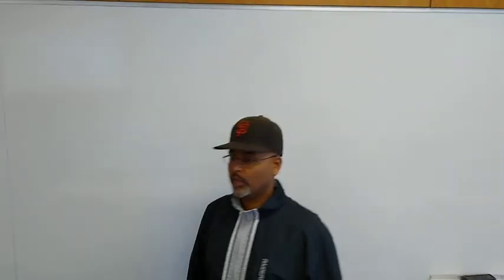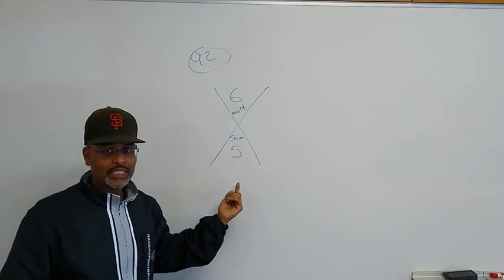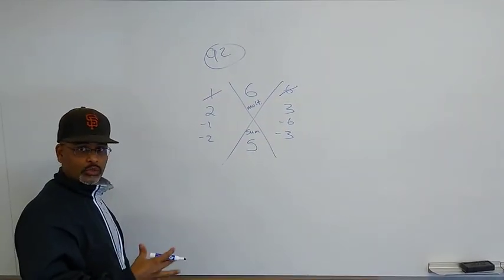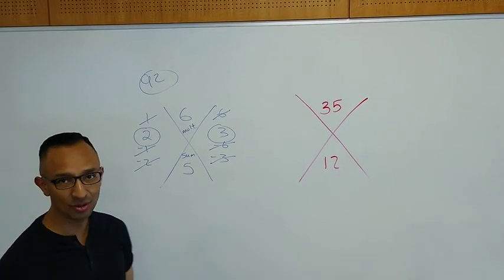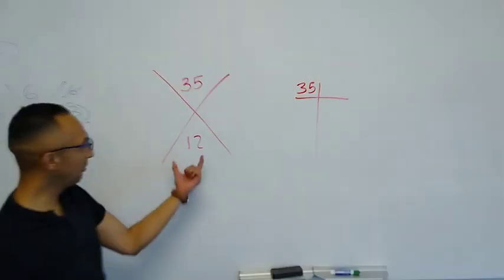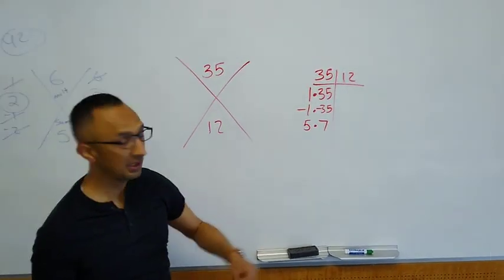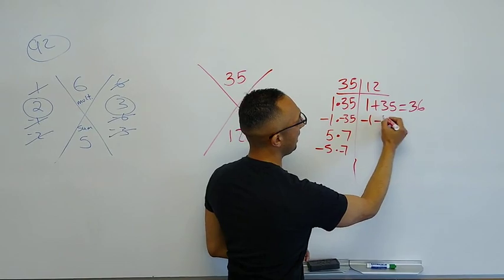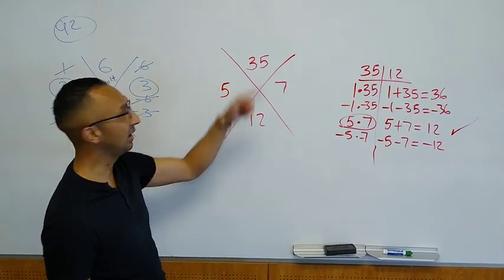Using the X method (part 1 - easy)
No quadratic expression or equation, just positive numbers to understand how X method works.